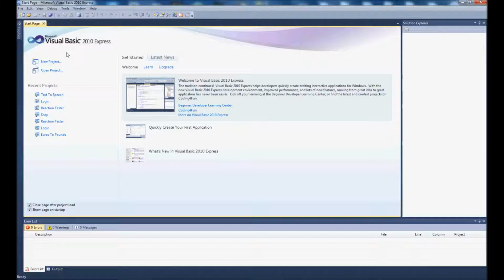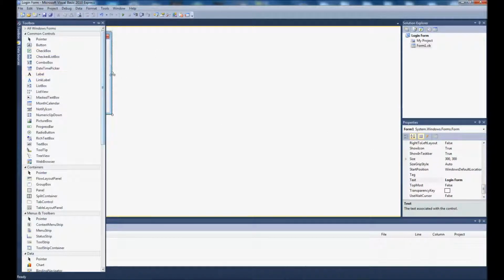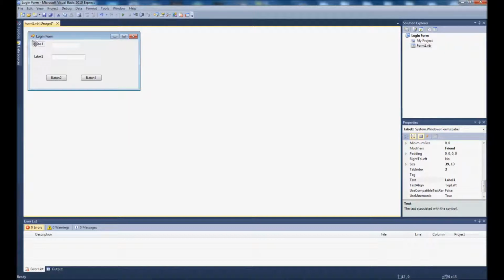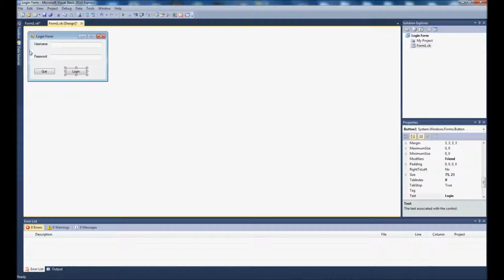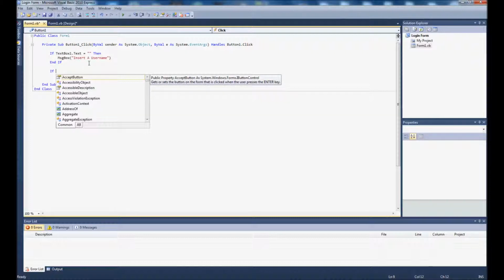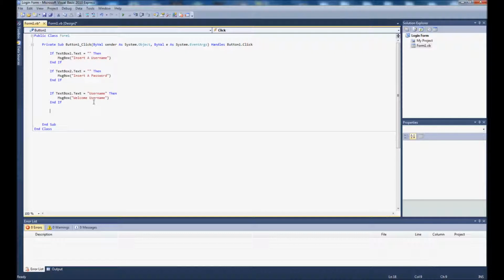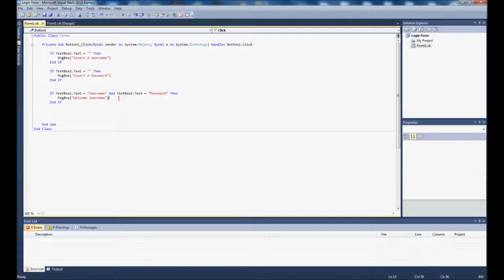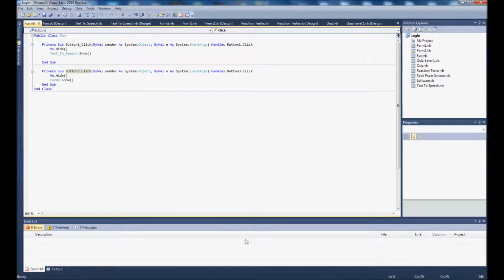Visual Basic Tutorial Episode 2: Login Form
Today Tom shows you how to make a Login Form in Microsoft Visual Basic.

Like to see more content.